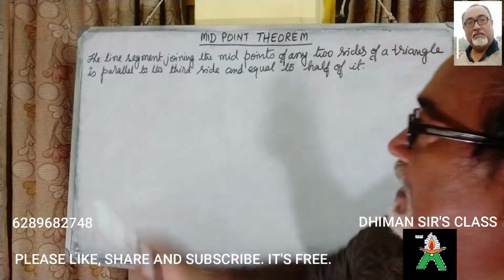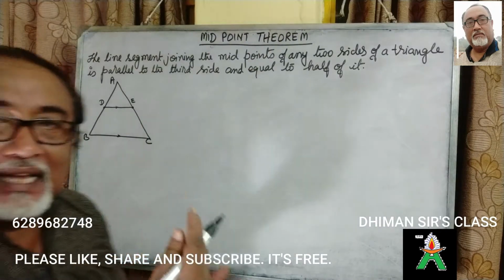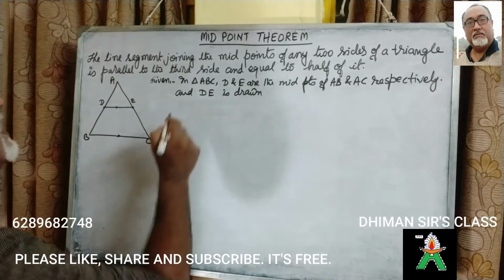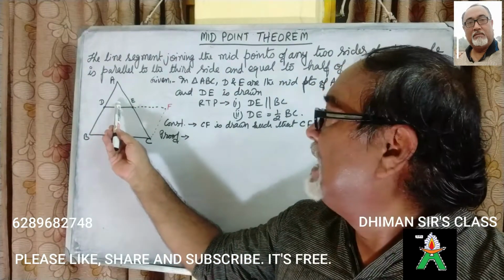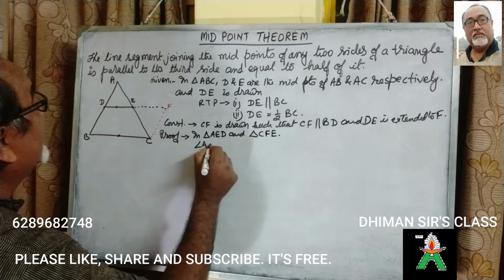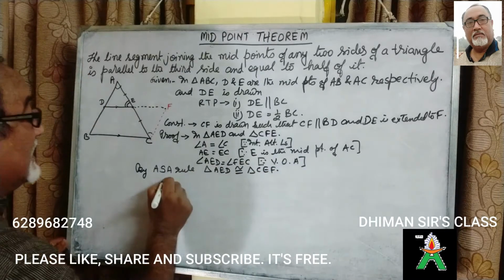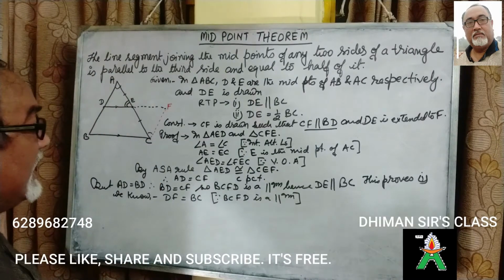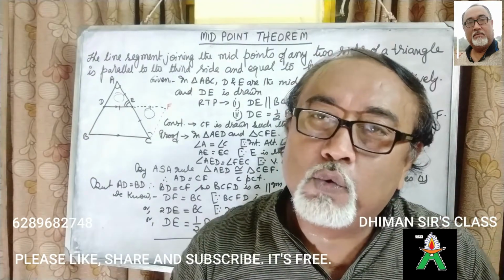MID POINT THEOREM